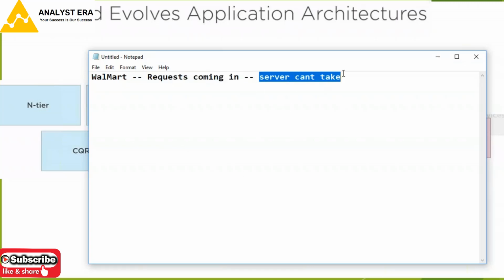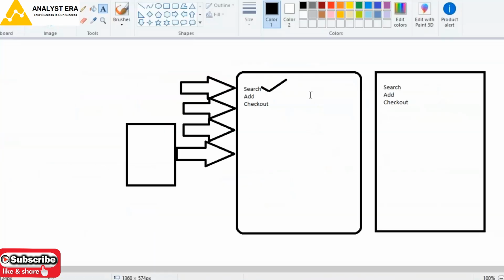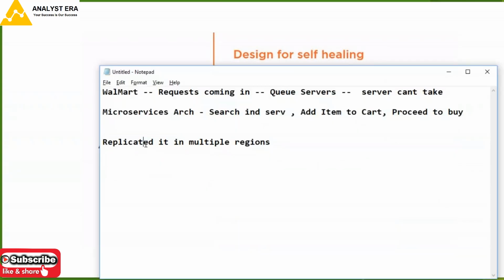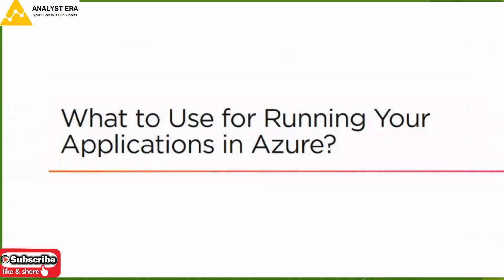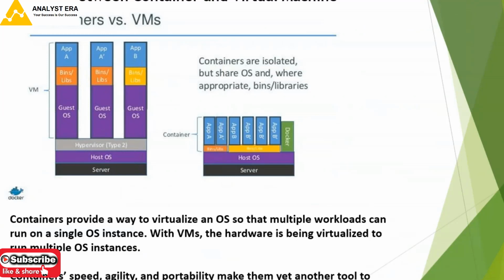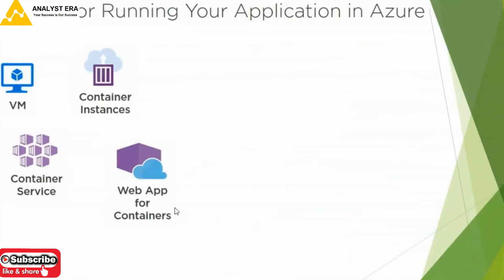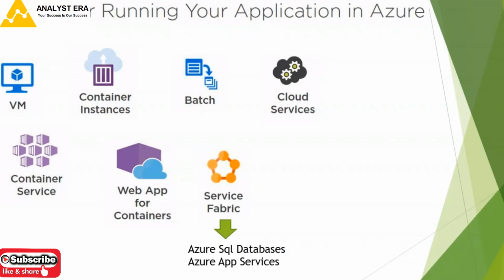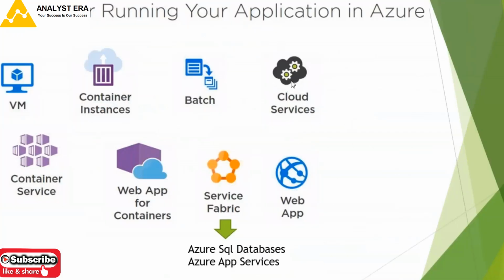Azure Active Directory |Github Enterprise |Day12| Training By Microsoft Certified Trainer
DevOps professionals who combine people, process, and technologies to continuously deliver valuable products and services that meet end user needs and business objectives. DevOps professionals streamline delivery by optimizing practices, improving communications and collaboration, and creating automation. They design and implement strategies for application Objectives                                                                                                                                     code and infrastructure that allow for continuous integration, continuous testing, continuous delivery, and continuous monitoring and feedback.
  They must be familiar with C# development & Visual Studio. Azure DevOps professionals must be able to design and implement DevOps practices for version control, compliance, infrastructure as code, configuration management, build, release, and testing by using Azure technologies.                                                                                                                                   Module 1: Introduction to Azure DevOps                                                                                                  Lessons                                                                                                                                                       • Overview of Course
• Technical Challenges
• Software Tools
• Sustainable DevOps
• Compliance and security in DevOps
Labs:
Lesson                                                                                                                                                                                   • What is DevOps?
Lessons
Lessons
• PowerShell Workflows
Labs:
Lessons
• Overview of Build and Deploy
• Automated Builds
• Automated Deployments
• Overview of Continuous Integration
• Continuous Integration
• Pipelines and Agents
• Continuous Delivery
• Release Pipelines
• Environments and Tasks
• Advanced Delivery
• Overview of Continuous Deployment
• Continuous Deployment
• Advanced Continuous Deployment
Labs:
Lessons
• Introduction
Labs:
Lessons
• Application Insights
Labs:
• Application Insights